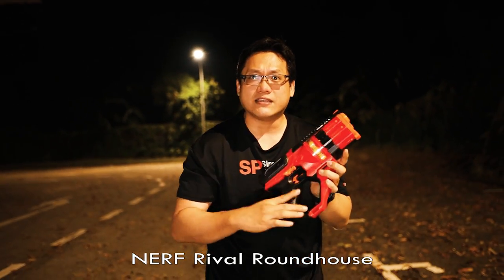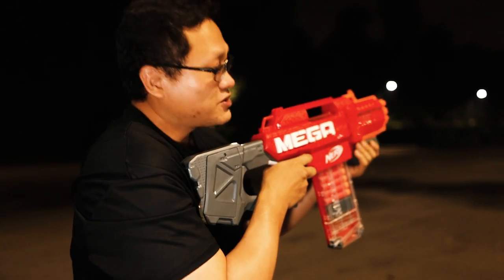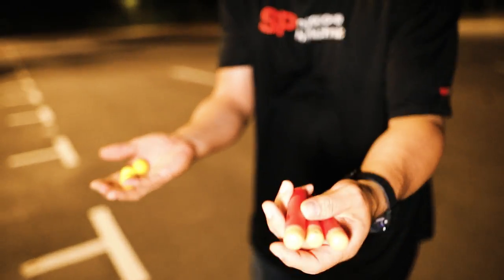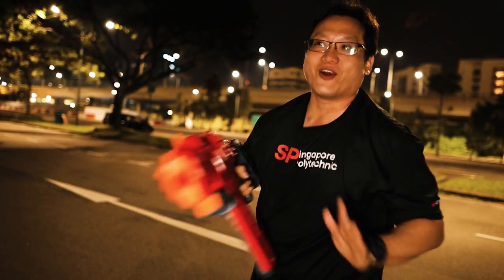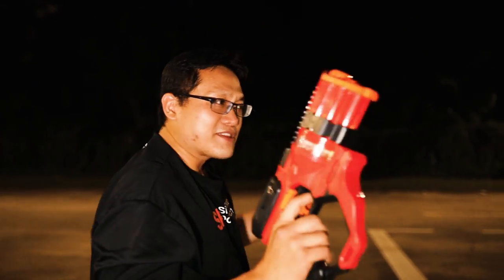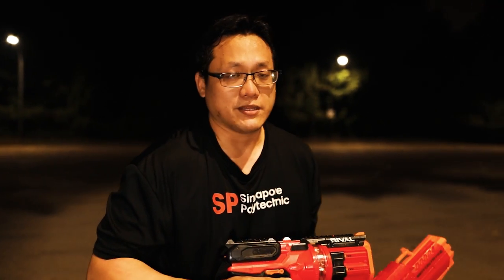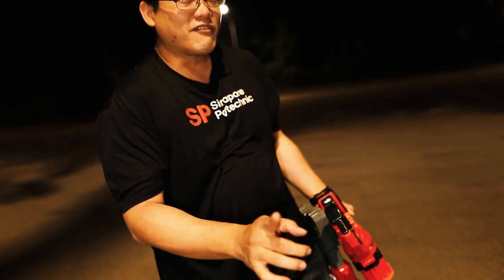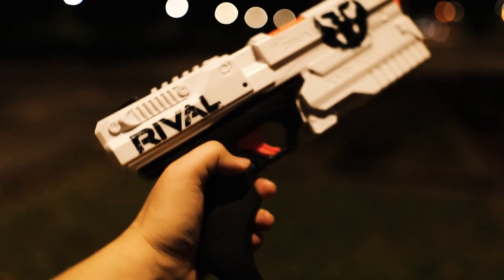Nerf Rival Roundhouse vs Nerf Mega Motostryke Review by Shag!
Nerf Rival Roundhouse vs Nerf Mega Motostryke!
A little Review and Unboxing of the Nerf Rival Roundhouse and Mega Motostryke.
Range Test and Accuracy Test Performance of these Nerf Toys.
Proudly presented by Shag.
Join the Triple L Family and get Exclusive Private Videos:
Vlogging Equipments:
Camera:
Canon G7X, 70D, 800D, M6 mkii, RP
Sony RX100 mkiv
Lens:
Canon 10-18mm, 18-55mm, 55-250, 24mm F2.8, 50mm F1.8, 50mm F.4
Sigma 18-35mm F1.8, 16mm F1.4, 24mm F1.4
Mic: Rode VideoMic Pro+
Drone:
DJI Mavic Pro, DJI Mini 2
Others:
Insta360 One X2, GoPro Hero 5